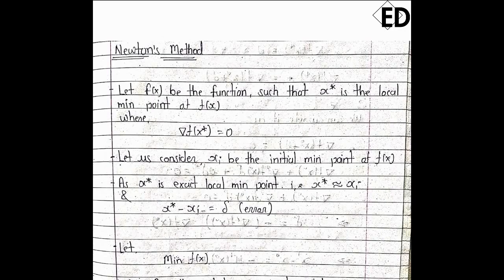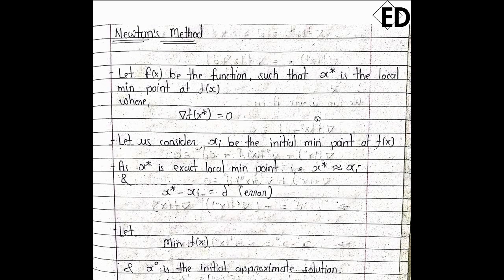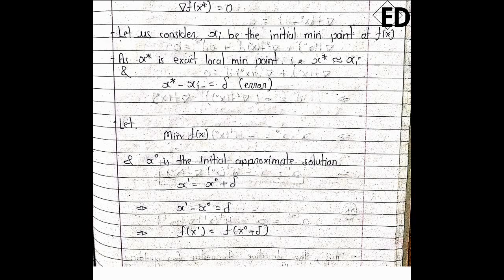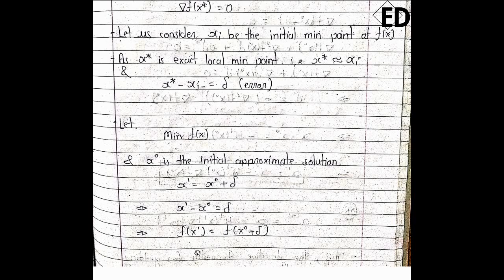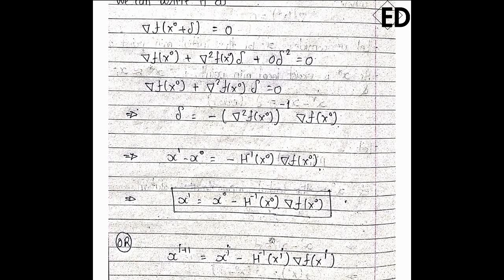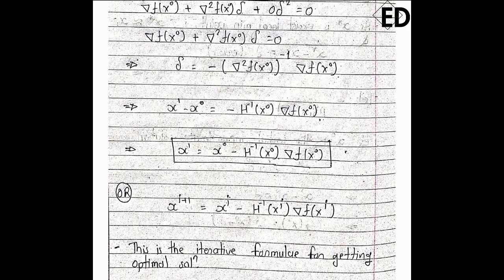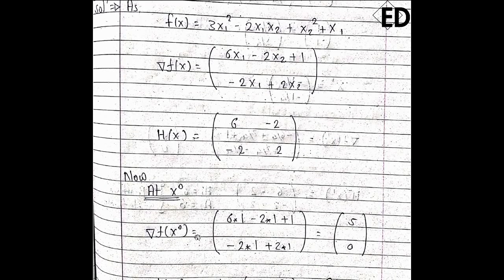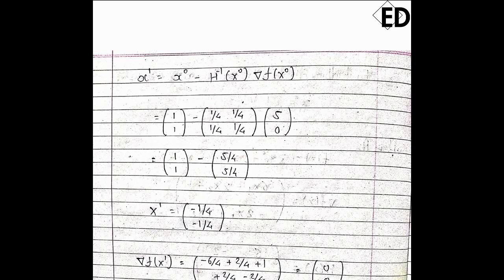Newton's Method!!! Operational Research